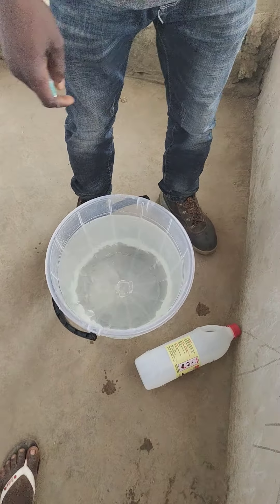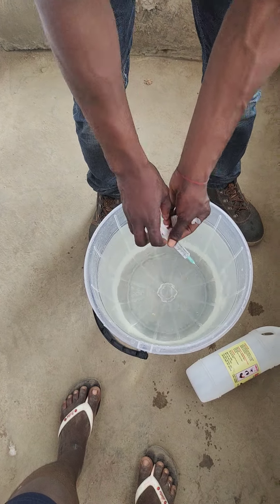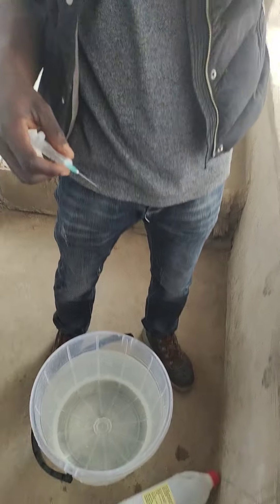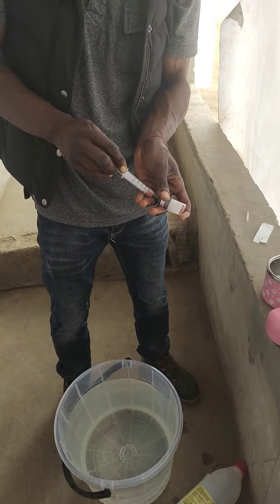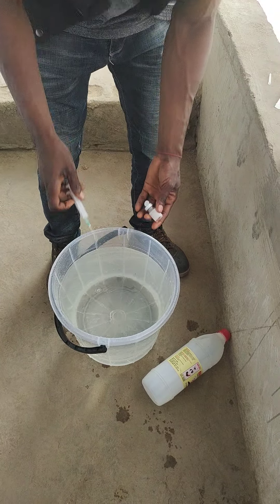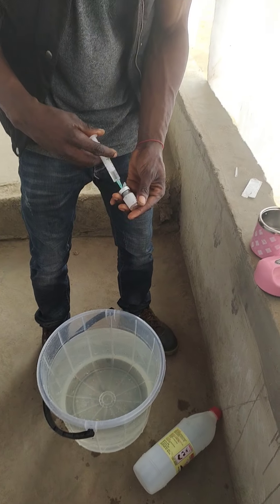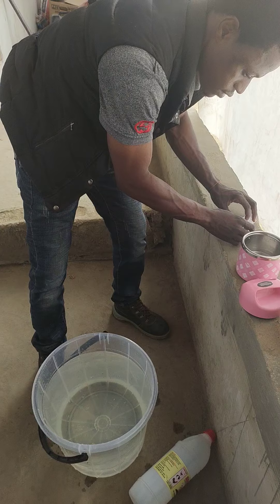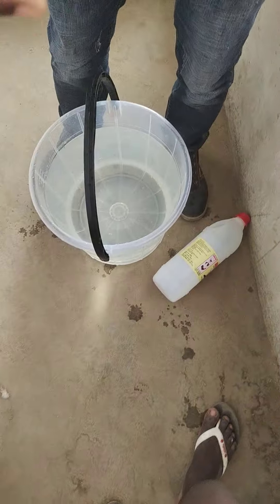How to Properly Administer Vaccine in Poultry | How to Administer Gumboro Vaccine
What I used:
Gumboro Vaccines  1000dose
20 litres of plain water
Syringe